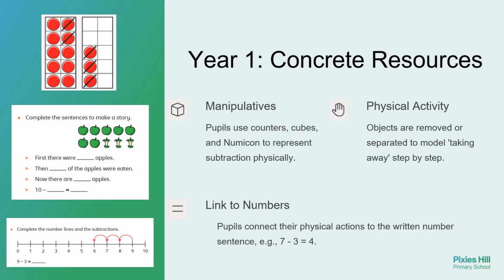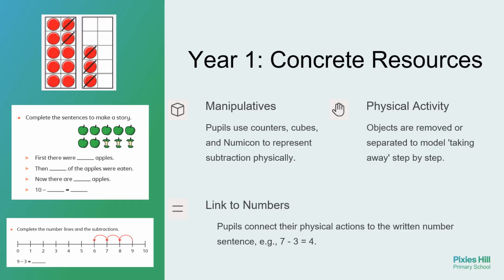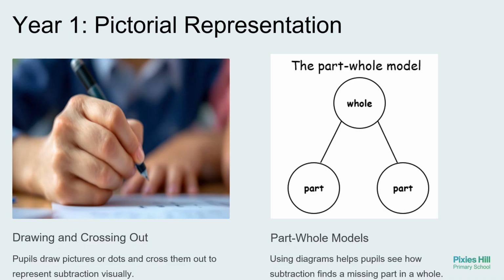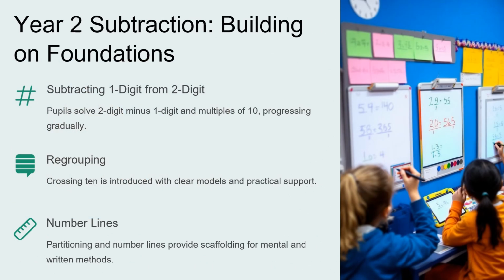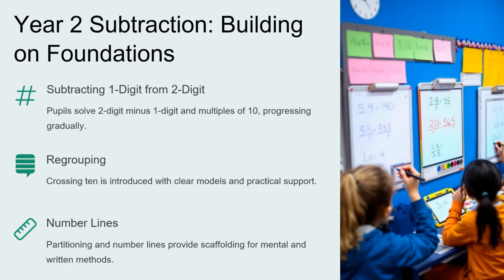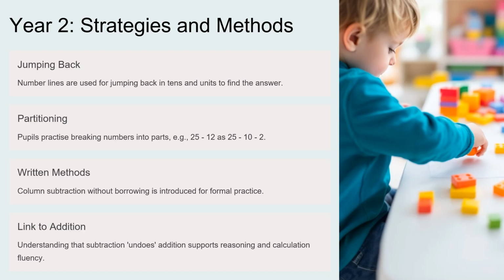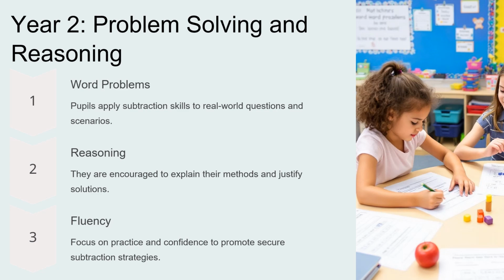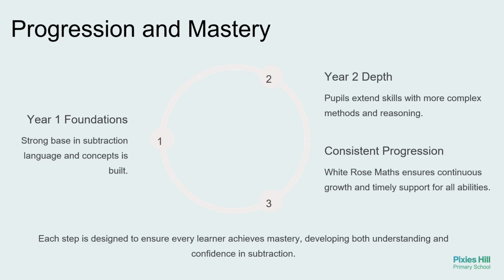Subtraction KS1 with Miss Neale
Miss Neale explores what every parent needs to know about how subtraction in KS1 is taught at Pixies Hill School.